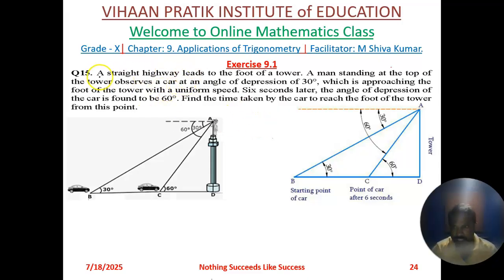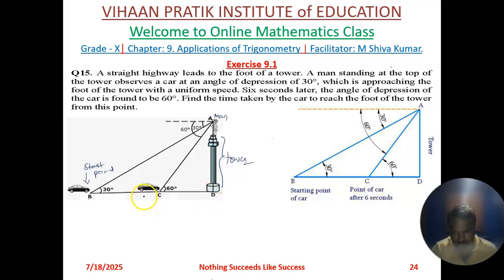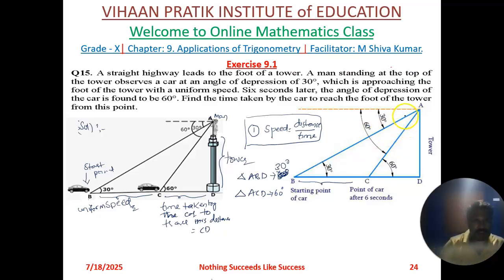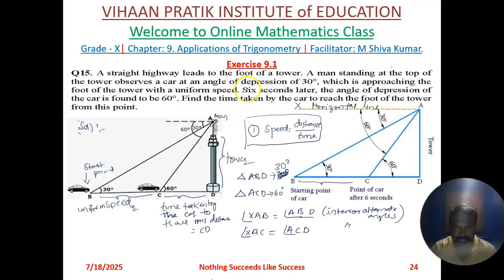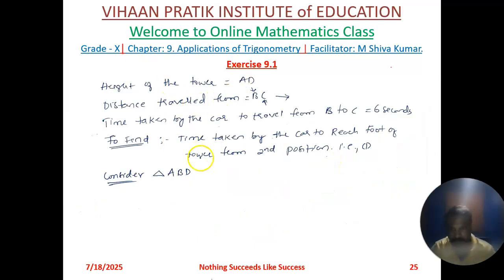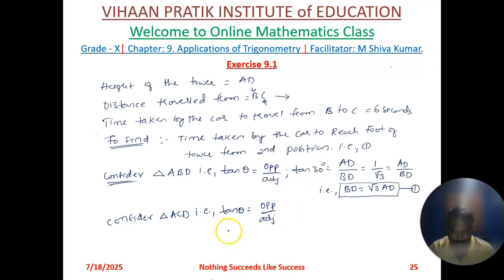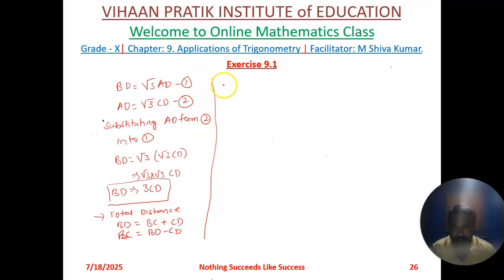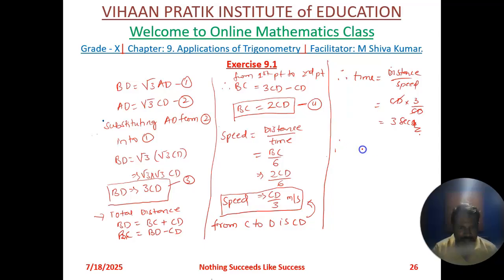Applications of Trigonometry : Exercise 9.1 P.15